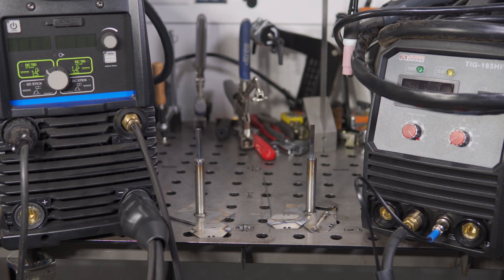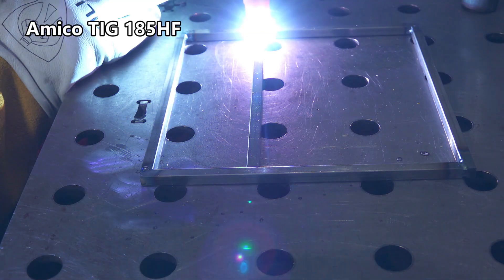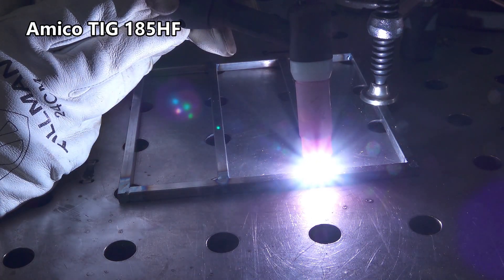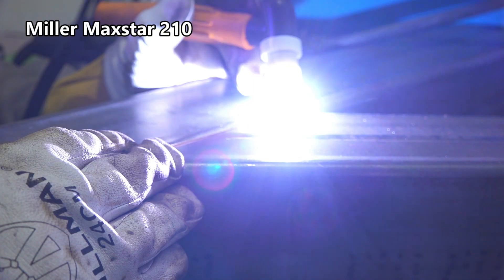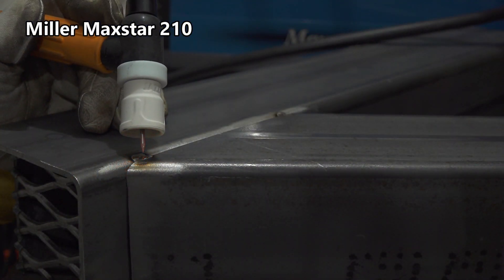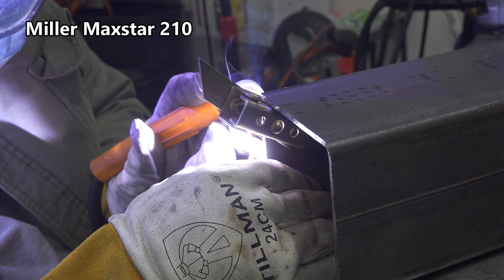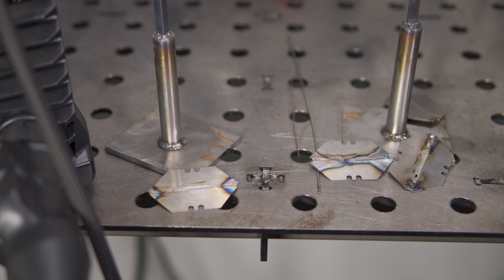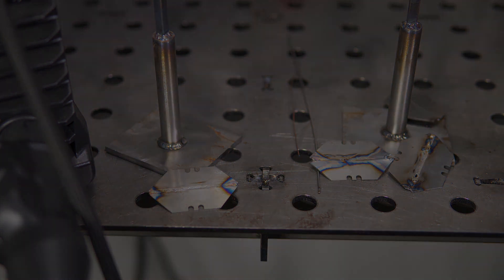Amico TIG 185HF Vs Miller Maxstar 210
In this video I compare the Amico TIG 185HF to the Miller Maxstar 210.